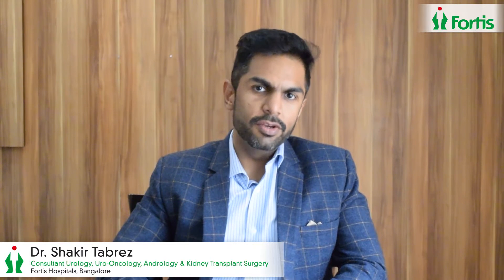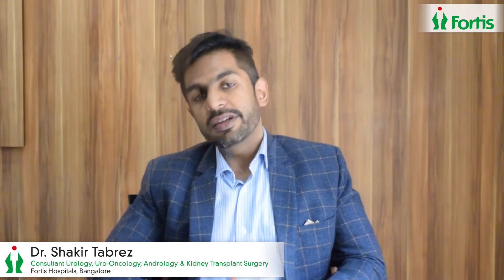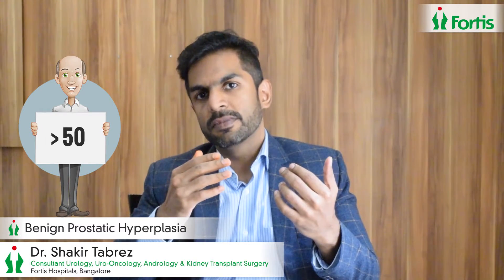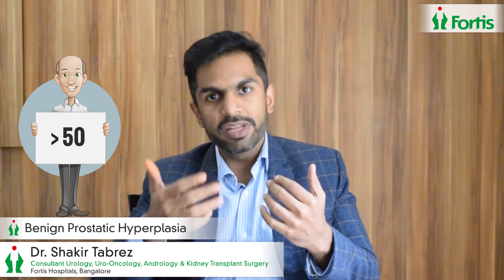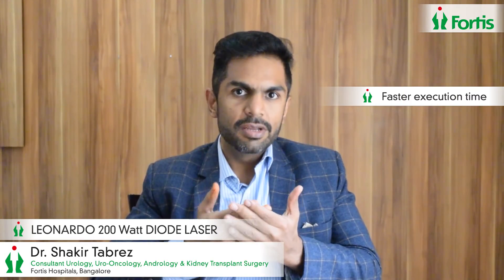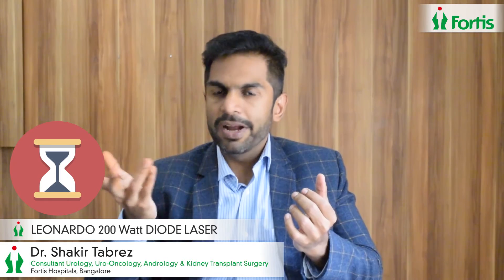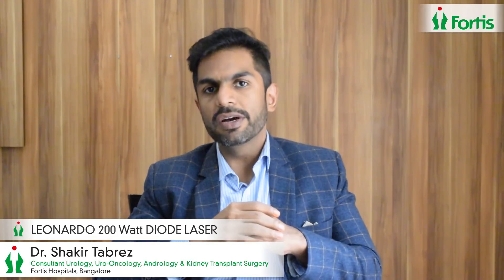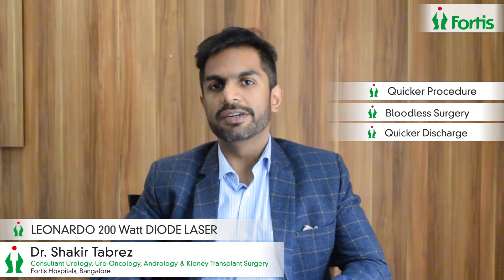Dr. Shakir Tabrez - Unique Prostate Treatment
Dr Shakir Tabrez, Consultant Urology, Uro-Oncology, Andrology & Kidney Transplant Surgery at Fortis Hospitals, Bangalore, explains Benign Prostatic Hyperplasia (BPH) and how it can be treated using the LEONARDO 200 Watt DIODE LASER.